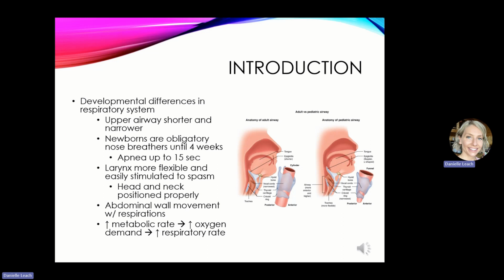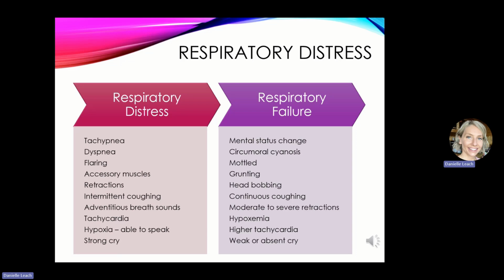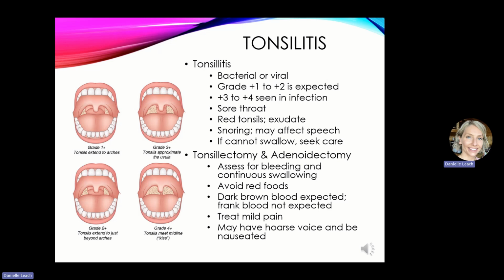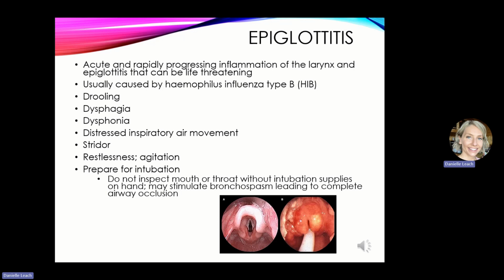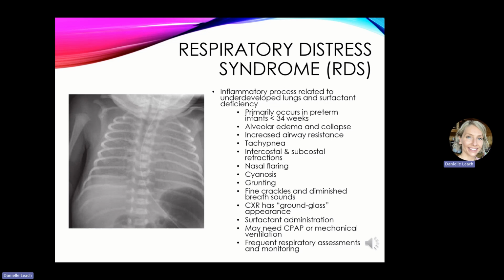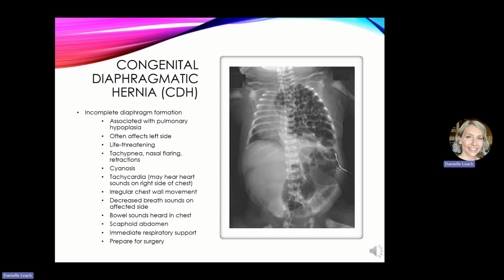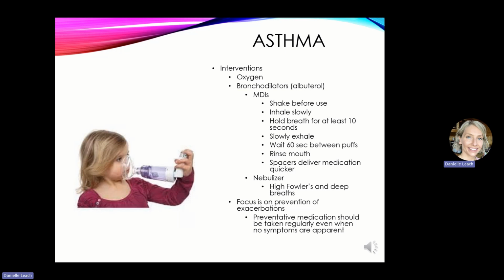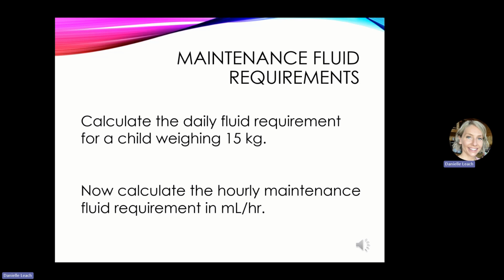336 Pediatrics Module 5 Respiratory Disorders Recording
Module 5 covers respiratory disorders in children.